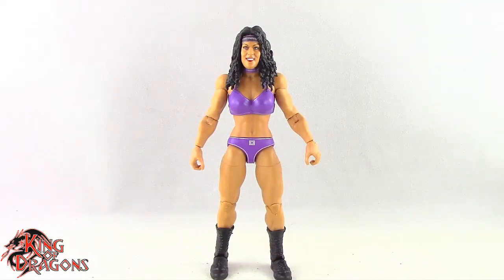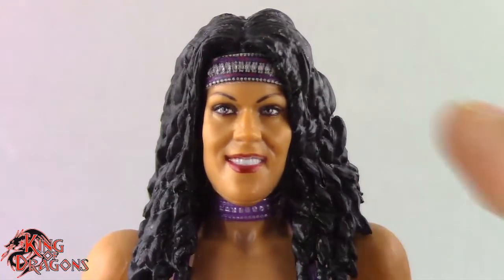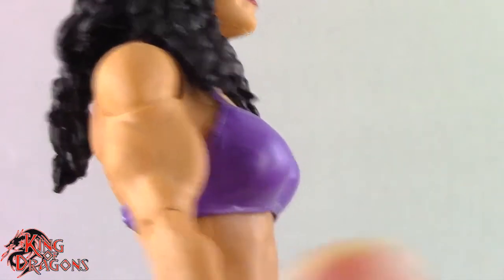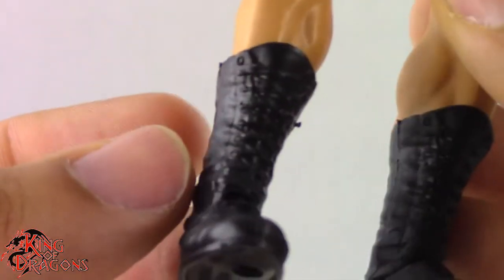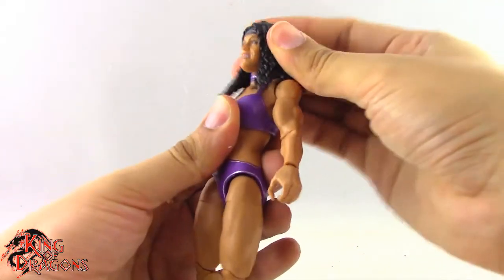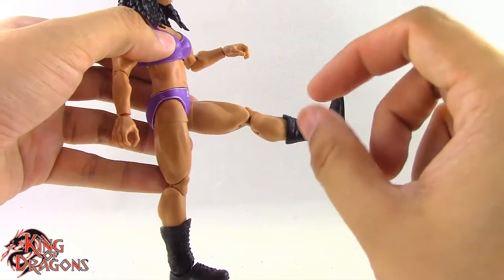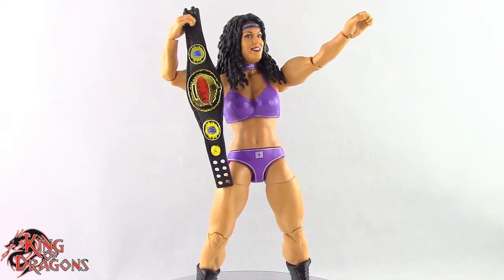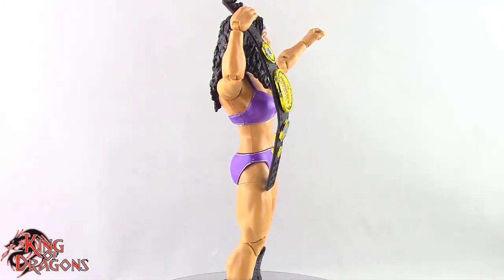WWE Elite Collection: Wrestlemania Series: Chyna Review